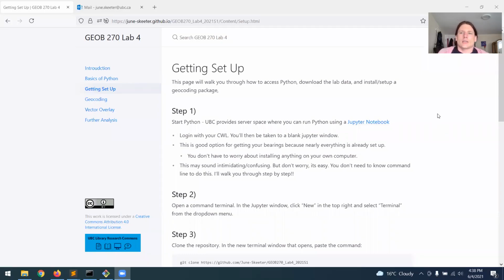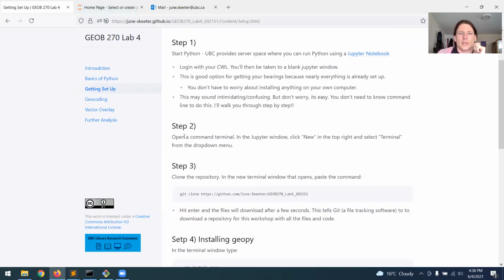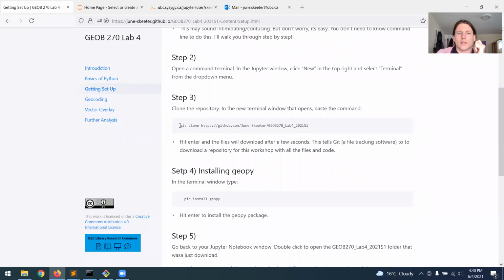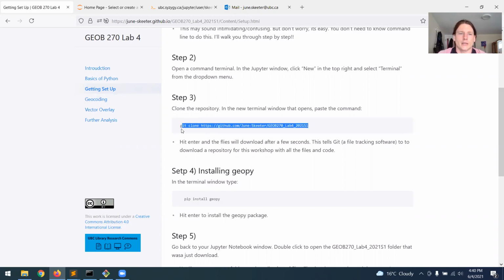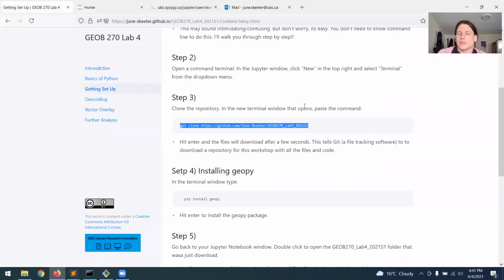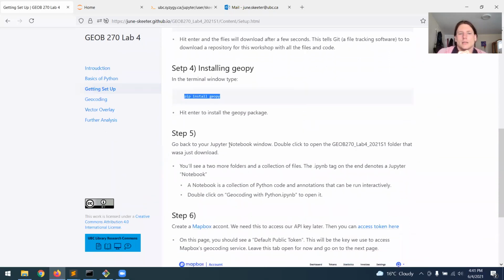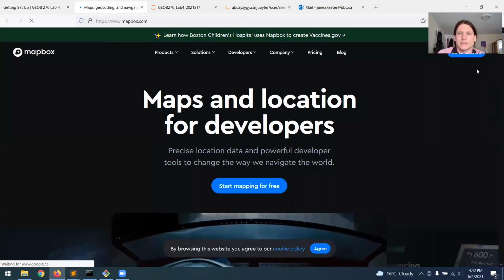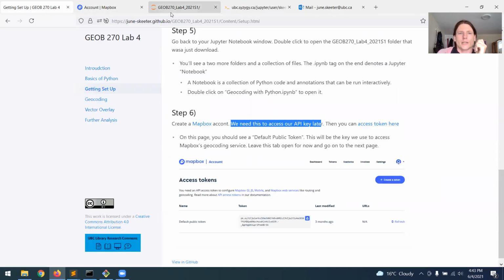Setting Up Python on the UBC Server